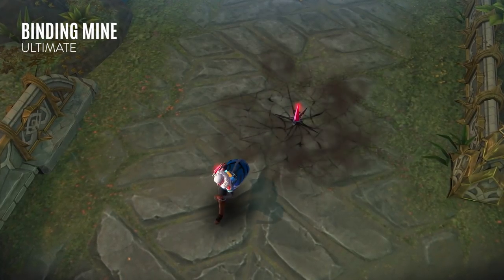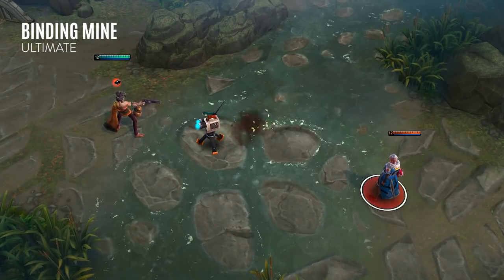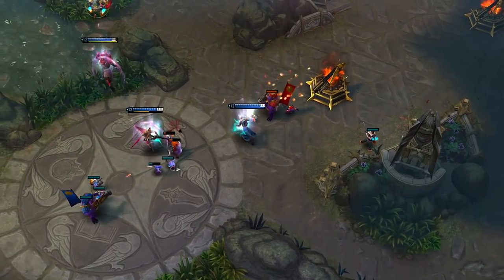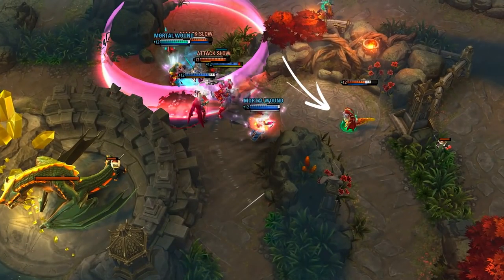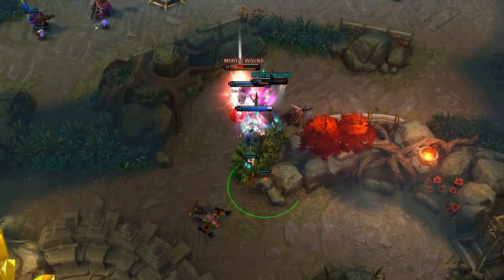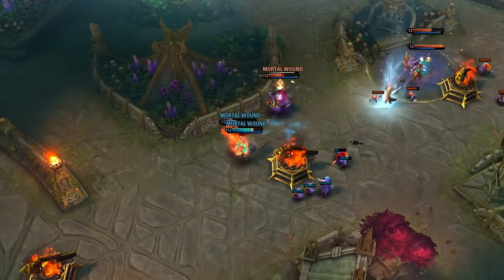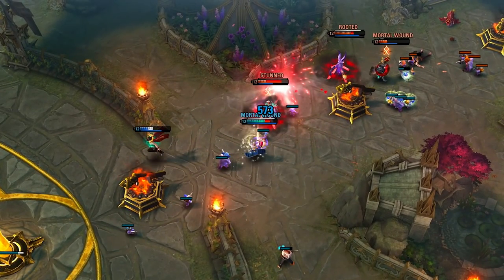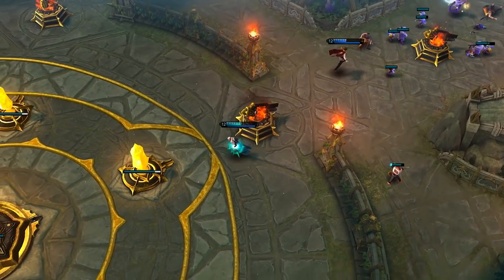Ylva Hero Spolight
Welcome to the Vainglory Hero Spotlight. Today we’ll be looking at Ylva, a skilled huntress who stalks her prey.

Ylva is a jungler who specializes in ambushing enemy heroes. She uses keen instincts and traps to ensnare her victims before finishing them off with a vicious surprise attack.